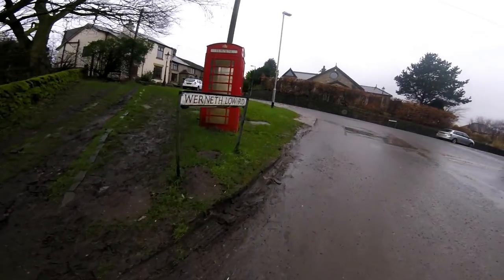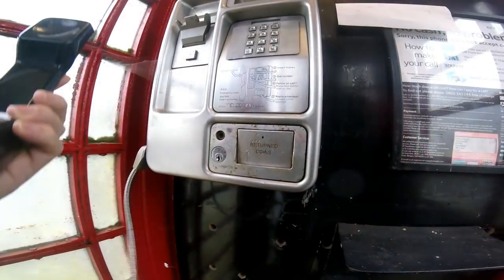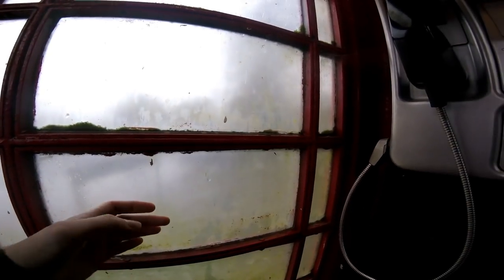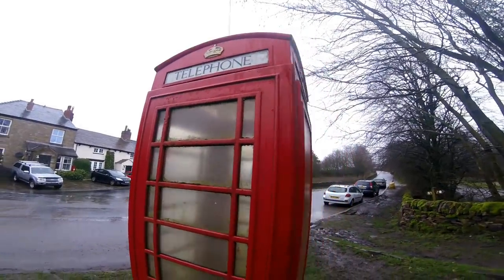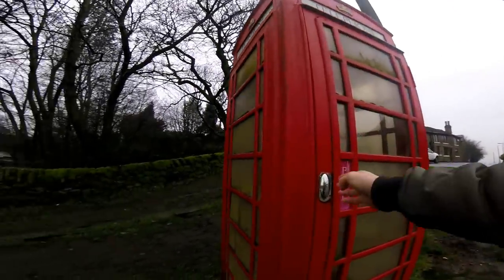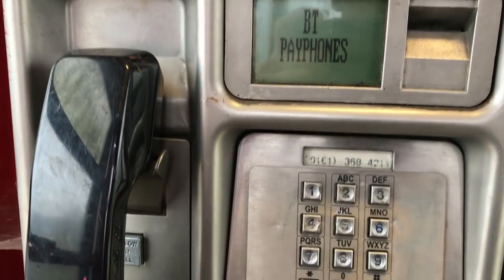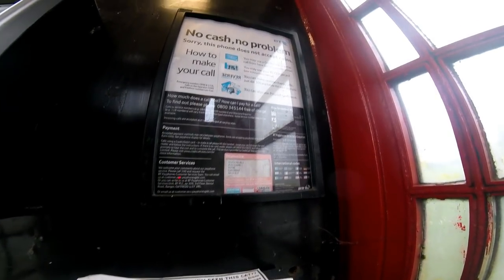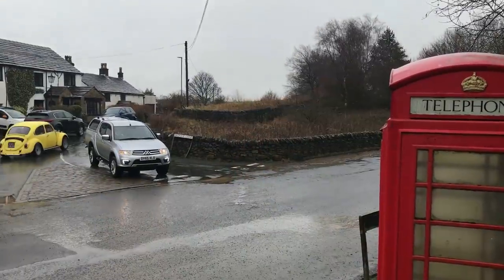Tejrjwne?? Mystery Red British Telecom Phone Box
►Zello: RMComms